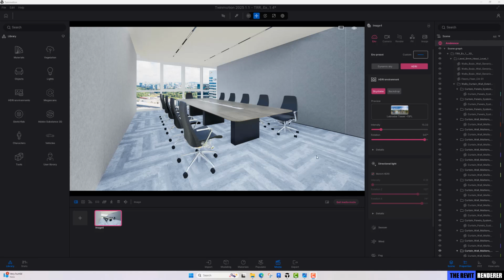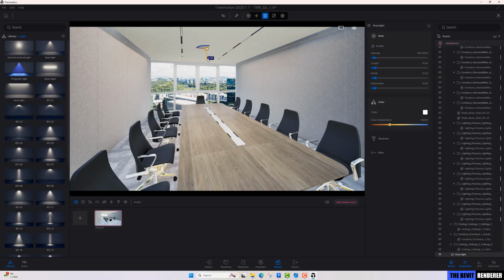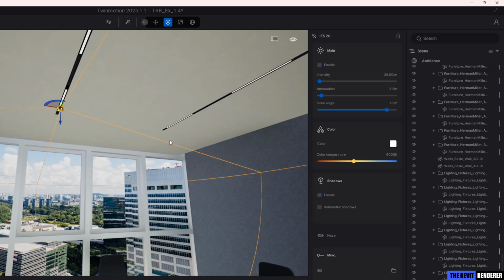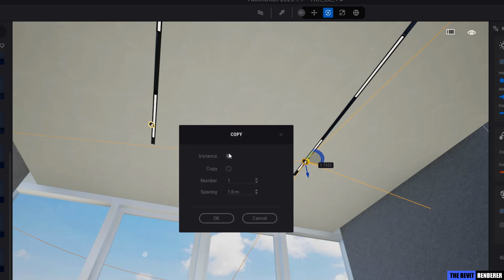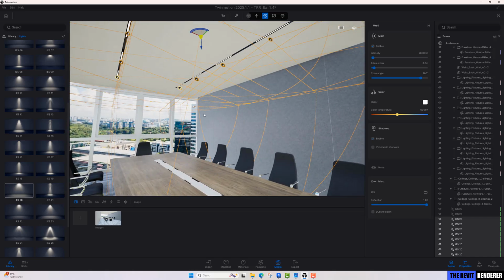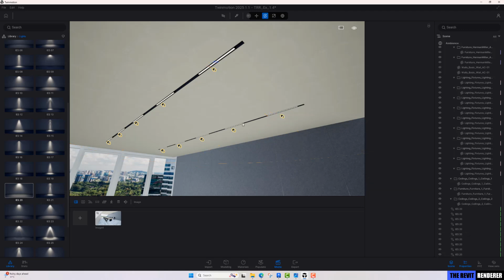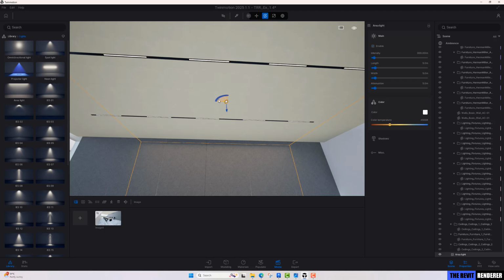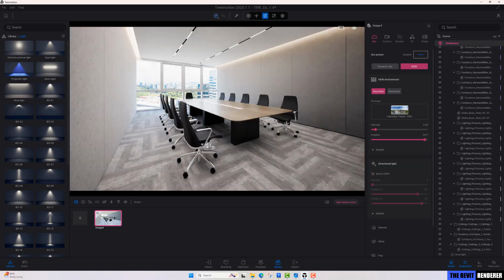Revit to Twinmotion Basic Course - Part 6 - All About Lights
Welcome to Part 6 of this Revit to Twinmotion Basic Course!

In this video, we'll learn how to bring our scene to life with lighting! We'll cover:
(01:05) Different types of lights inside Twinmotion
(03:17) Using IES lights
(05:35) Copying lights
(10:17) Replacing lights
(13:36) Using Area lights

This course is designed for architects, designers, and students who want to get the most out of Revit while creating professional, client-ready presentations with Twinmotion.

Artist: Yunior Arronte